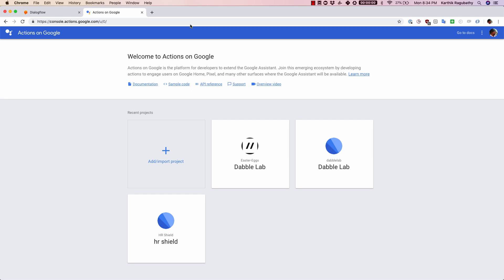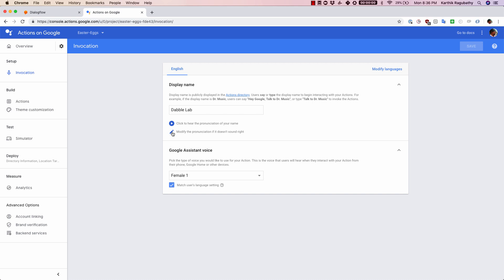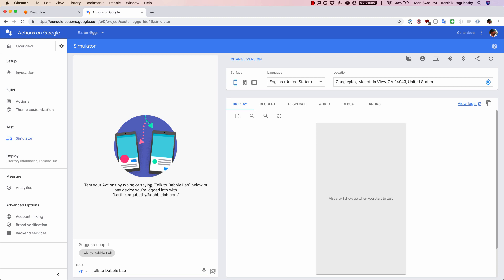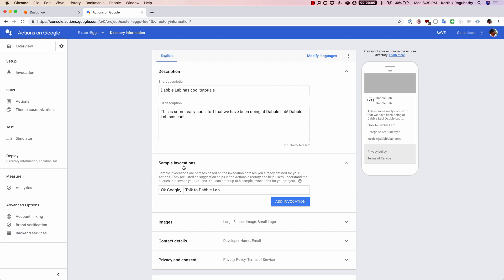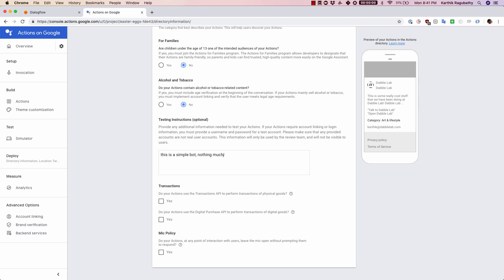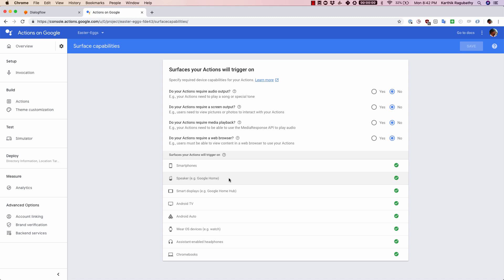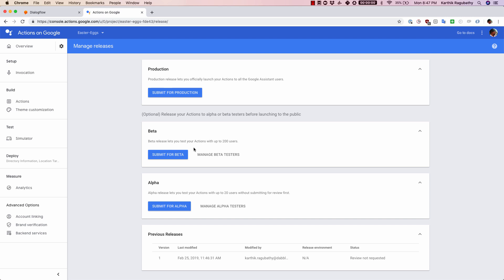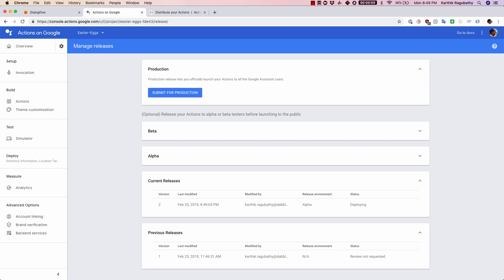Deploying your Dialogflow Agent on Actions on Google Store - Dabble Lab #133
#133: Your agent is all ready and you want to share it with your users. In this video, we will walk through on how to submit your Actions on Google to the Action Store.